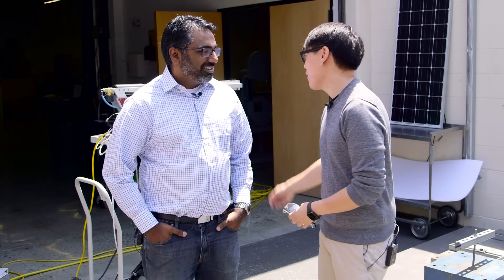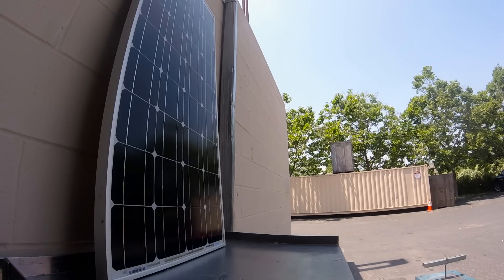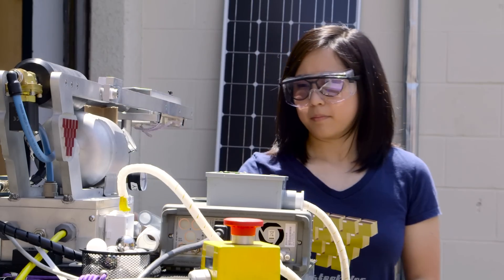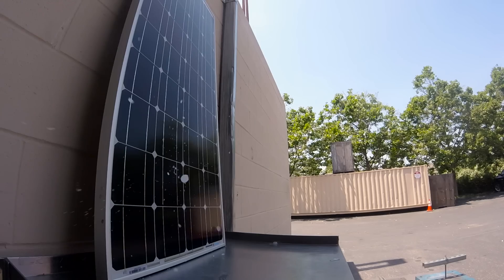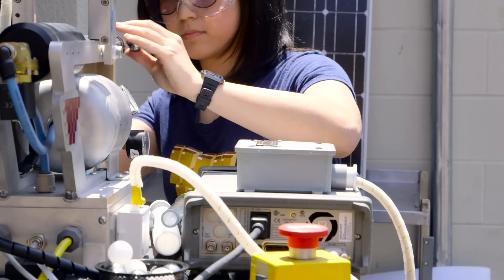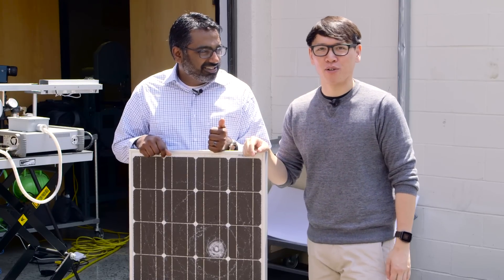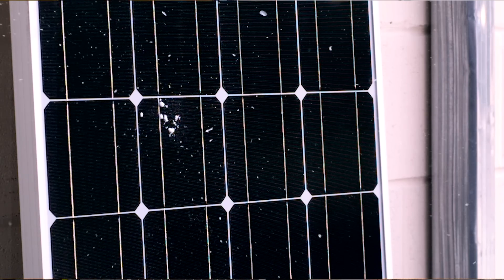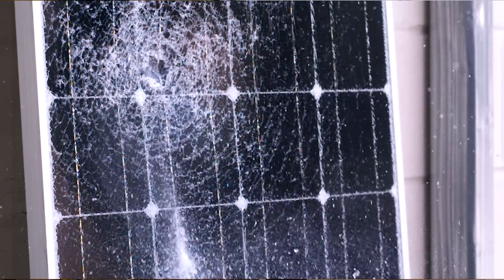Testing Hail Damage to Solar Panels!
How much hail damage can a solar panel endure? We take our high-speed camera to the Westpak testing facility, where we fire balls of ice at different velocities at a panel to see if they're truly weatherproof. Their high-pressure ice cannon is named "Mr. Freeze!"